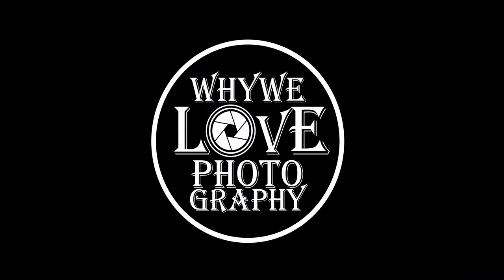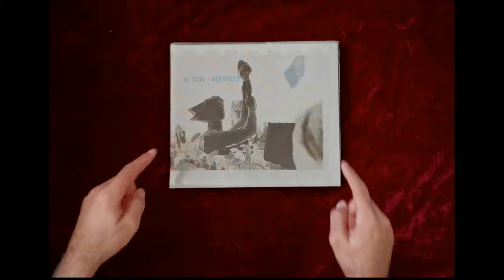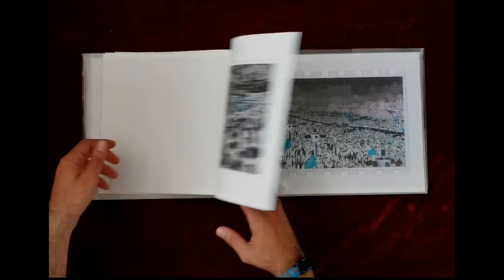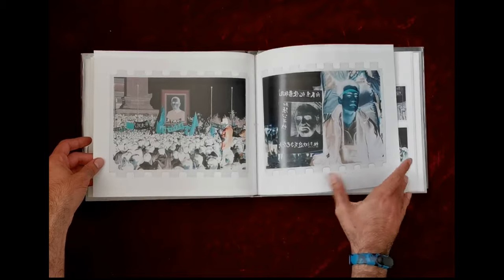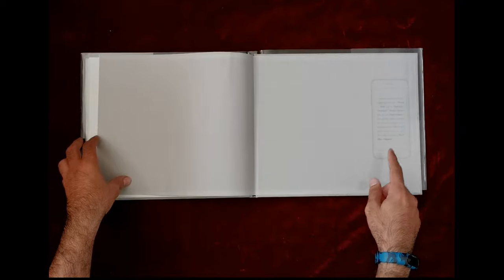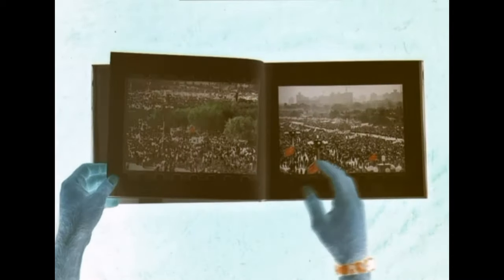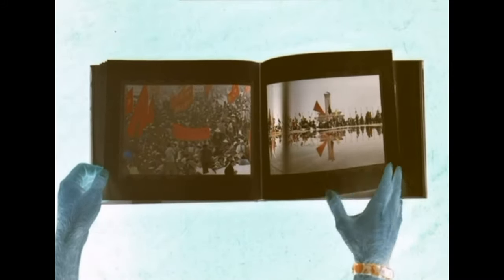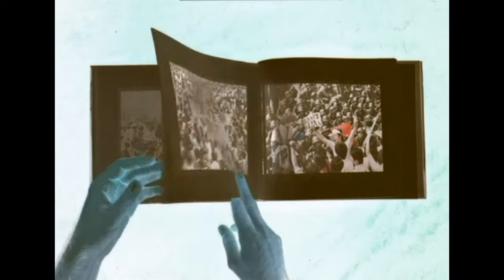Negatives – Xu Yong photography book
Negatives – Xu Yong
Flipping through a photography book by Xu Yong – Chinese photographer 1954
In this video, you will see one of the photography books of Xu Yong in which he shows his printed negatives of an even that he had photographed but he used the negative effect to achieve a special visual effect. You will see both the negative and positive versions of the book here.